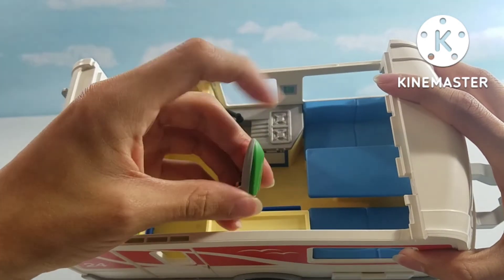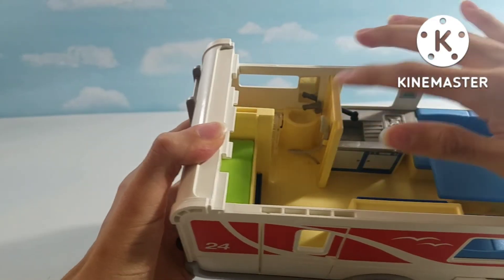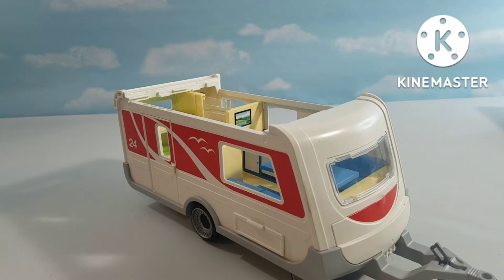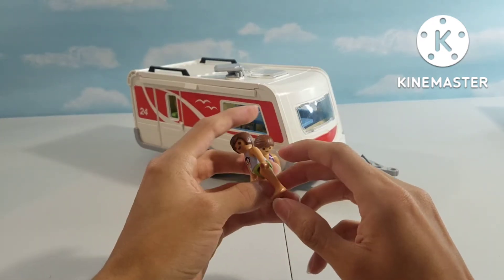Playmobil Summer Fun. 6671&5434 Review.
Join Us For Another Playmobil Summer Fun Review

Playmobil Sets
-Family Caravan 5434
-Summer Camper Van 6671

Happy Little Elves-Audionautix

Pink Lemonade-Silent Partner

Boo Boogie-Dougie Wood

All Aboard-Silent Partner